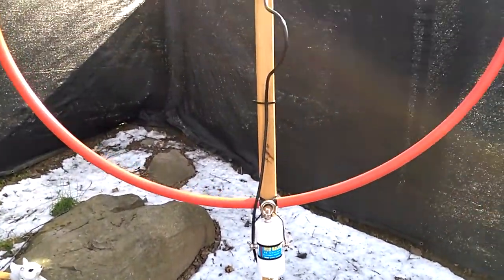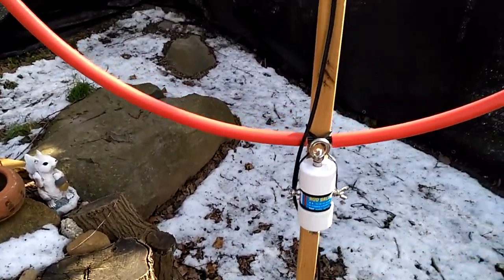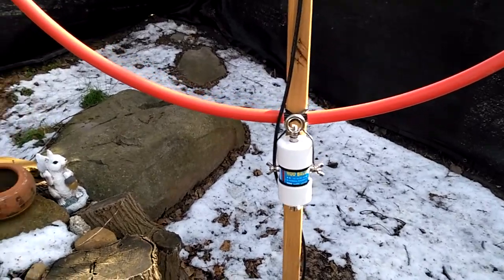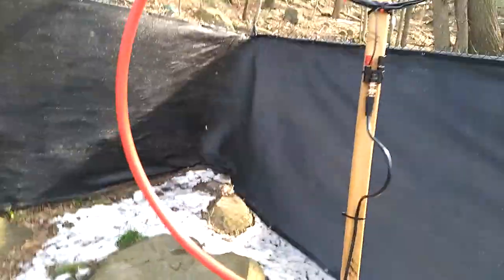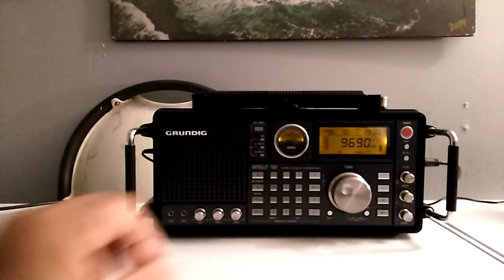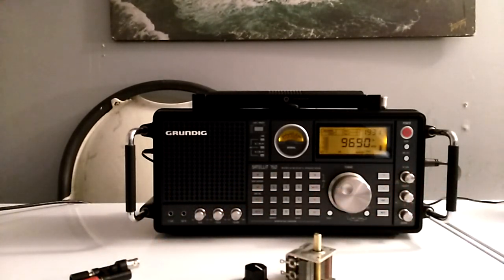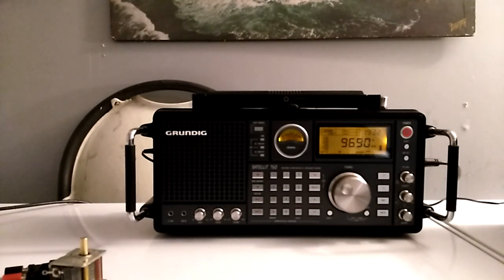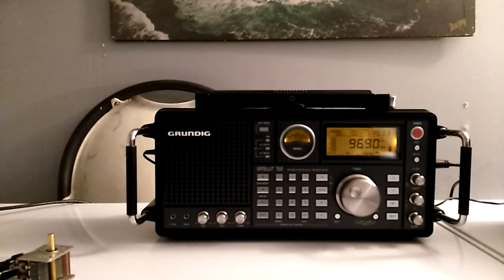Recycled Hula Hoop Loop Antenna Update Video :)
I recently built this wideband receiving loop antenna.  I got some awesome feedback especially from Bryan.  I enjoyed reading the ideas, of course I wanted a wideband antenna without the need of a variable capacitor.  Of course I plan to make another loop antenna for longwave and mediumwave with tuning.  I recently bought a 365pF variable capacitor and tuning knob for another project.  I plan to weatherproof this antenna and place it on the roof.  Considering this hula hoop would have been the landfill by now, I had to recycle it as a loop antenna.  It was a fun project, nothing scientific and wanted to see if it would worked for wideband.  I'm blowed away with some of the results.  Definitely will be using this antenna a lot more and post more videos in the future. This is a work in progress, more to follow lol

Thank you all the feedback.  :)